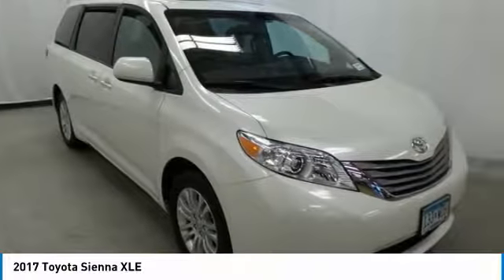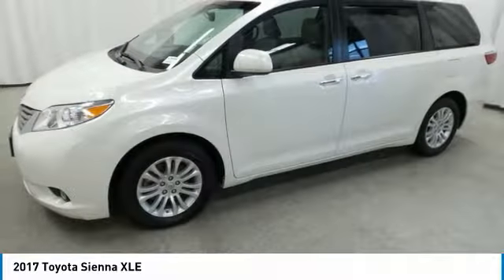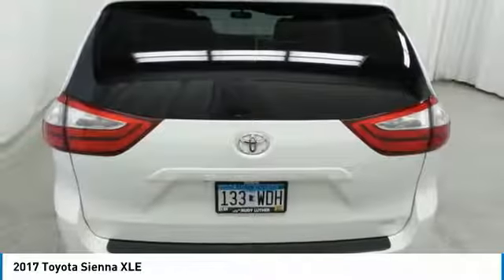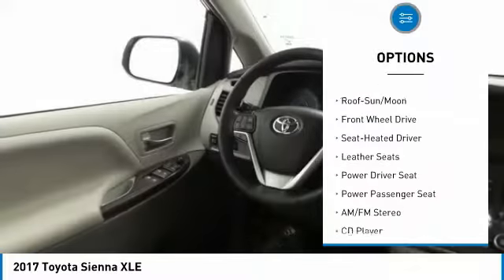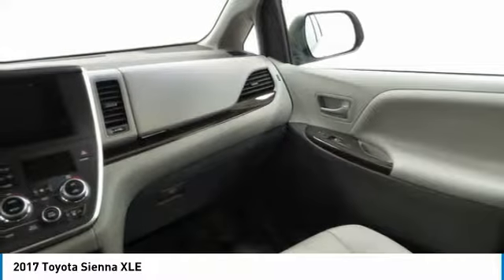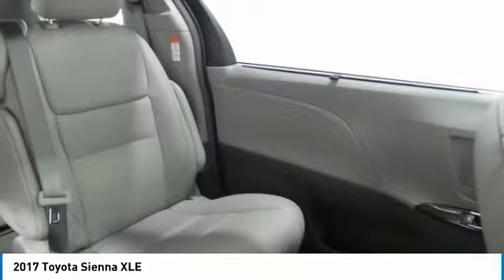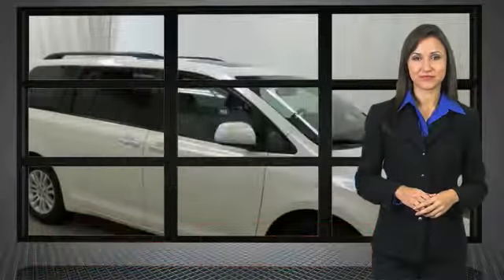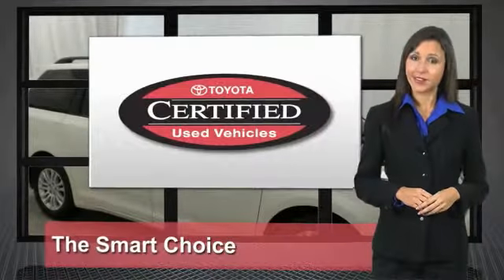2017 Toyota Sienna Golden Valley,Minneapolis,Bloomington,MN L24499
2017 Toyota Sienna XLE

Blizzard Pearl exterior and Ash interior. Toyota Certified, CARFAX 1-Owner. FUEL EFFICIENT 27 MPG Hwy/19 MPG City!, $2,300 below Kelley Blue Book! CLICK ME! KEY FEATURES INCLUDE: Sienna XLE Model, Alloy Wheels, Heated Leather Seats, Power Tilt/Sliding Sunroof, Navigation, Keyless Remote, Power Fourth Passenger Door, Third Row SeatVehicle Serviced Here: Service History Available, Potential factory remaining warranty of x months, x miles. See dealer for details. SHOP WITH CONFIDENCE: Toyota Certified 7YR/100K. Blizzard Pearl exterior and Ash interior. Toyota Certified, CARFAX 1-Owner. FUEL EFFICIENT 27 MPG Hwy/19 MPG City! $2,300 below Kelley Blue Book! CLICK ME! EXPERTS ARE SAYING: Materials quality is very good, and the dash design is modern and attractive. Seating is plush, and there's abundant storage space along with user-friendly controls. -Edmunds.com. Great Gas Mileage: 27 MPG Hwy. AFFORDABLE: This Sienna is priced $2,300 below Kelley Blue Book. BUY FROM AN AWARD WINNING DEALER: Some of the used vehicles we offer for sale may be subject to unrepaired recalls for safety issues. You can check whether a vehicle is subject to open recalls for safety issues at safercar.gov Rudy Luther Toyota Scion has been selling and servicing Toyota vehicles since June 1977. We make price the easy part of your buying experience. We base our pricing on current market value. We call it the Luther Fair Value Price. We focus on giving you the information you need to make a well informed decision while making sure you have the best experience possible. Our customers told us that the most unpleasant aspect of buying a new vehicle was the negotiating process. So we changed it. Pricing analysis performed on 12/28/2017. Fuel economy calculations based on original manufacturer data for trim engine configuration. Please confirm the accuracy of the included equipment by calling us prior to purchase.